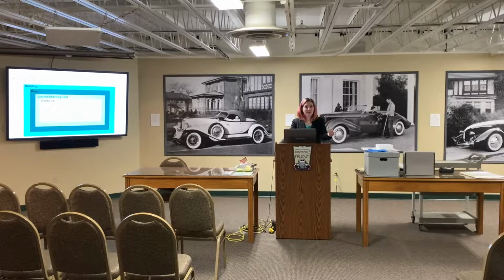Curatorial Spotlight | Collections Care 101: Book & Photograph Preservation | January 2021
On the second Sunday of each month members of our curatorial department will offer unique insights into the different aspects of the Museum through interesting and thought-provoking presentations and demonstrations.

This is the first of a three-part series looking at the basics of collections care. Part one deals with the topic of book and photograph preservation.  This is an excellent opportunity for anyone with an interest in their own genealogy to learn more about preserving the stories and history of their own family.

These presentation are free to all members of the public with a regular museum admission and take place in the Education Center at the Museum.

Presented by Diane Hall, Collections Manager, Auburn Cord Duesenberg Automobile Museum. January 10, 2021